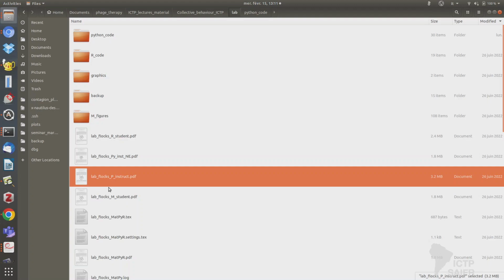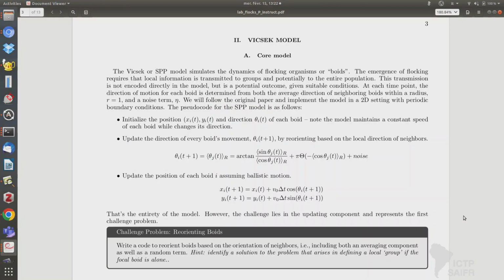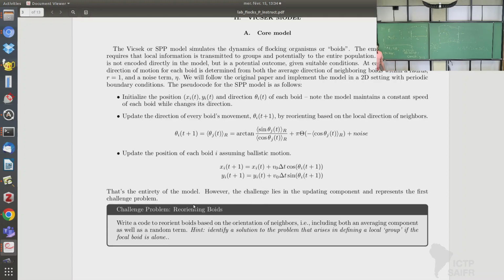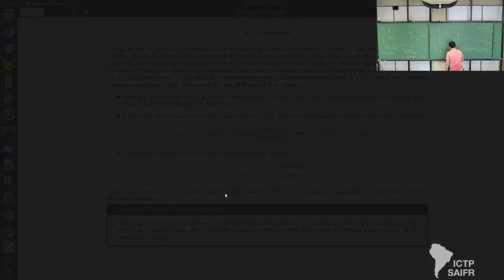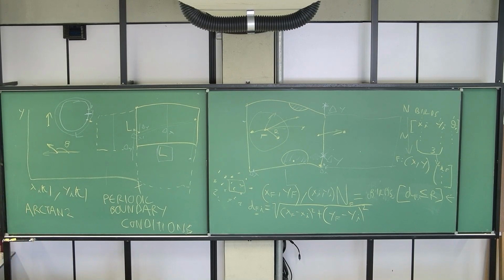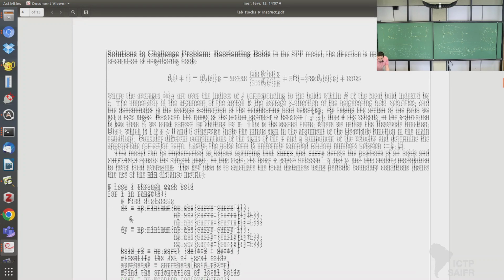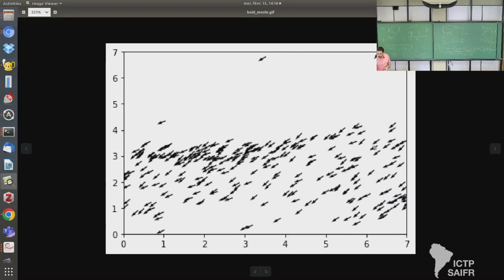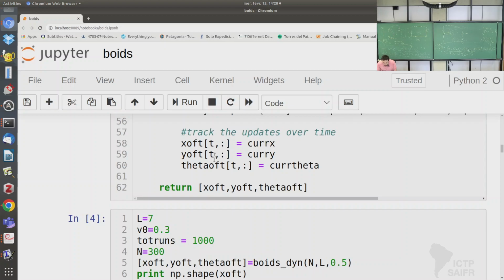QEco Program: Jacopo Marchi: Quantitative Foundations of Ecological and Evolutionary... - Class 08